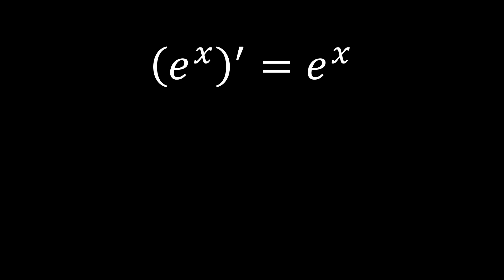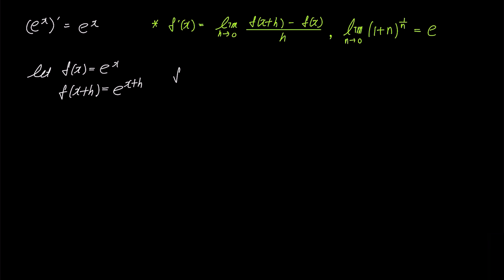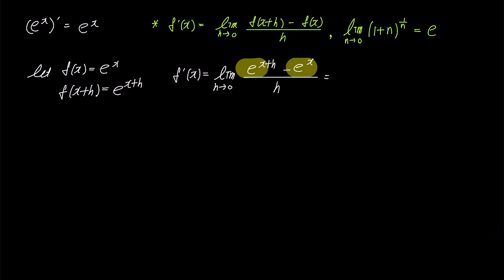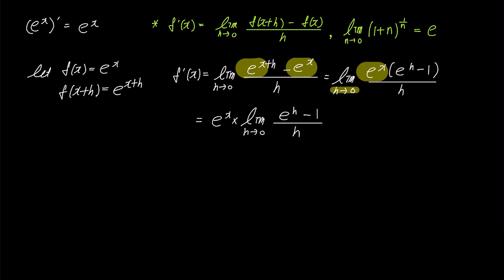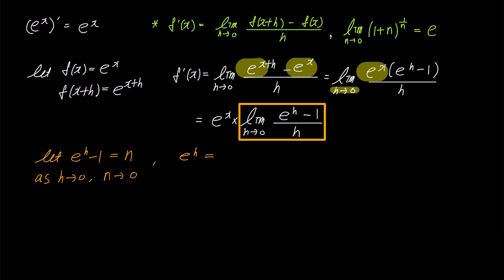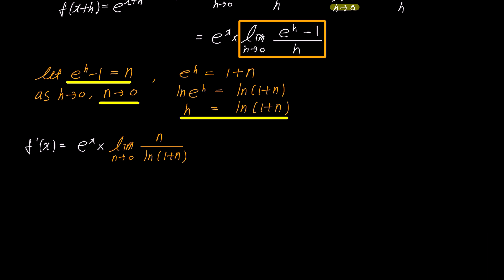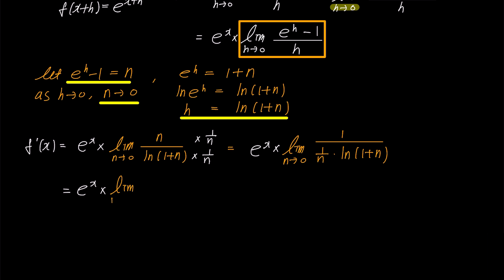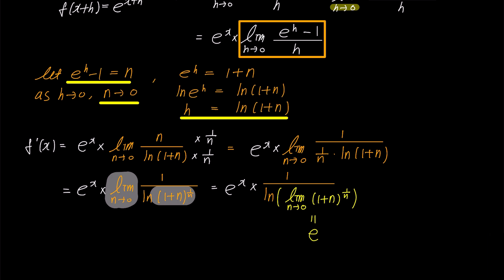Proof of the derivative of e^x: A Step-by-Step Proof and Explanation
In this video, we will use the limit definition of the derivative, also known as the First Principle, to thoroughly prove what the derivative of e^x is. To do this, we will utilize Euler's number, and I will provide a detailed explanation so that you can easily grasp the concept.